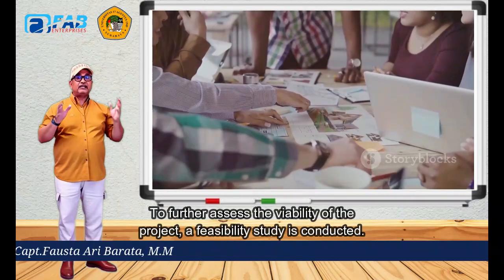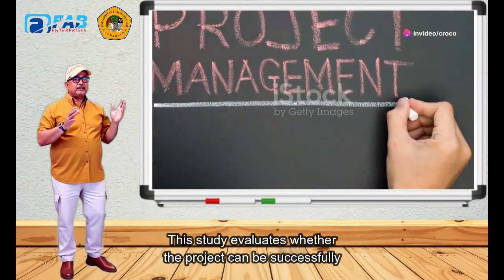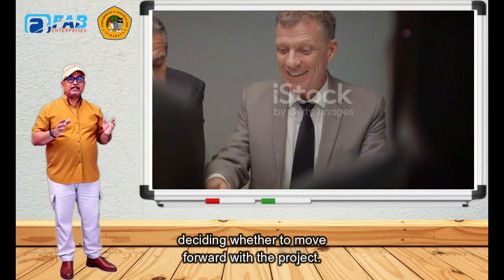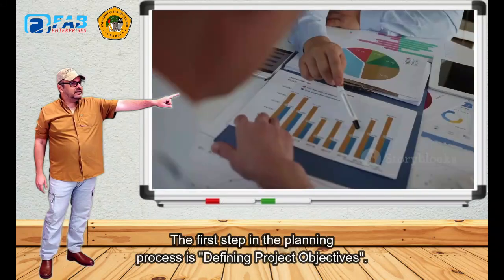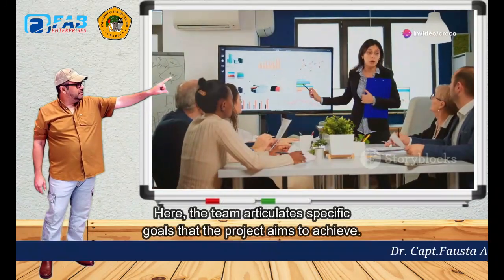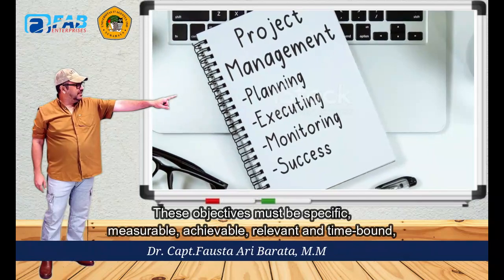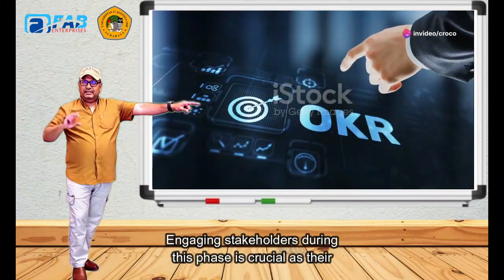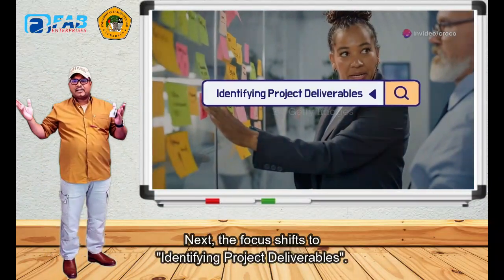OM-Practicum Operational Management